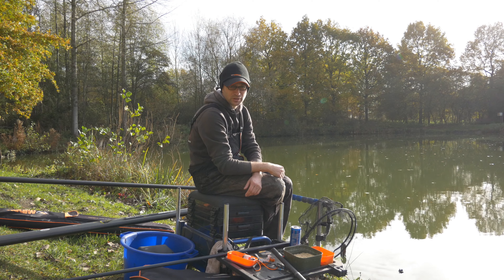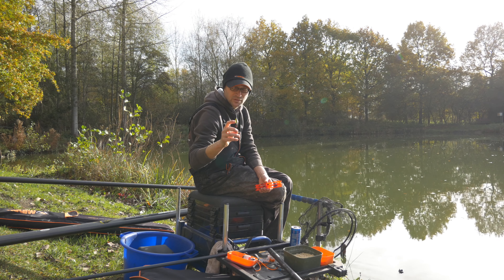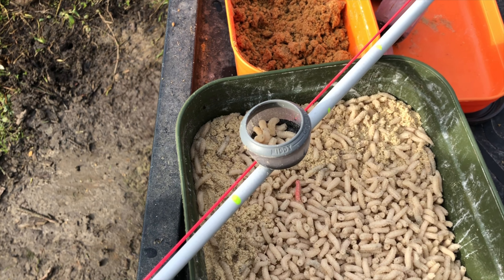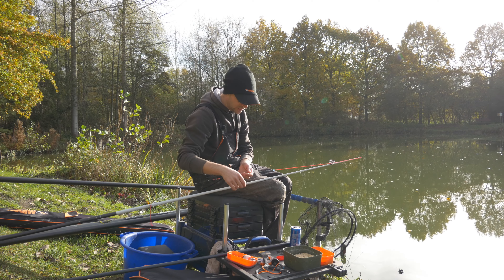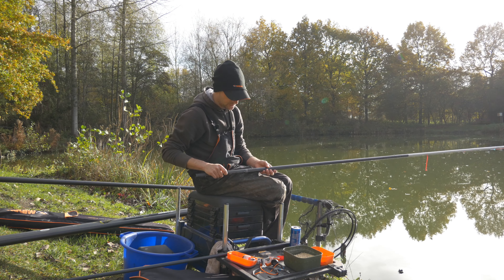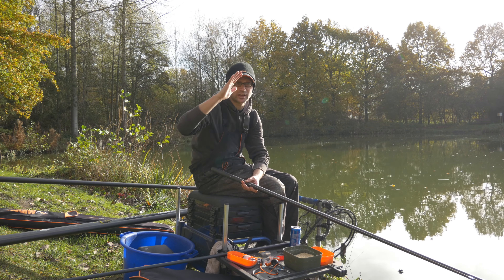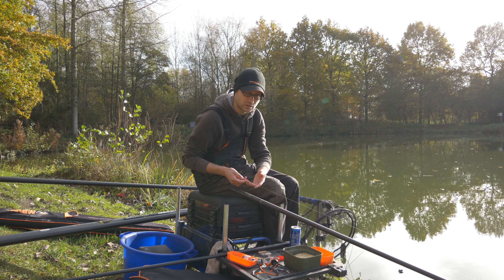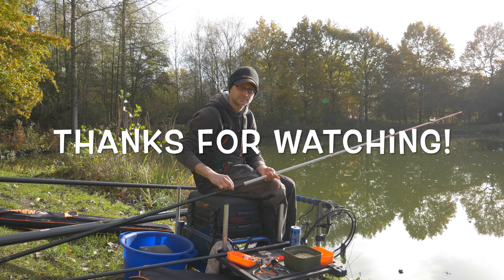Goede montage en loodverdeling voor de vaste hengel wanneer je gaat vissen met maden!!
Vis vangen begint met het juiste tuigje!!Ik laat vandaag zien welke materialen je best gebruikt voor het vissen met maden…sterk en geraffineerd !!
Alles is door mezelf gefilmd en gemonteerd !